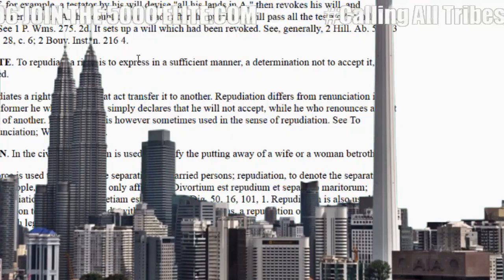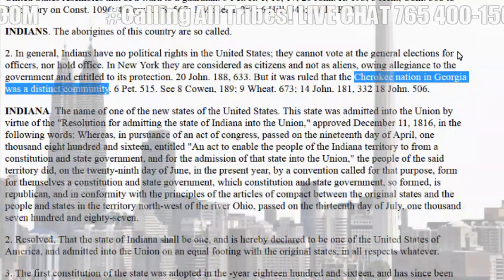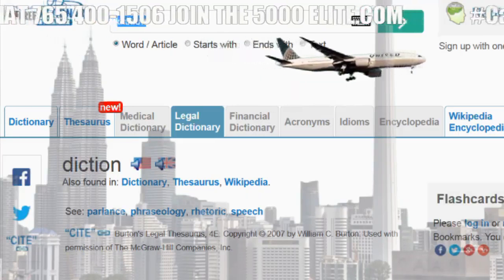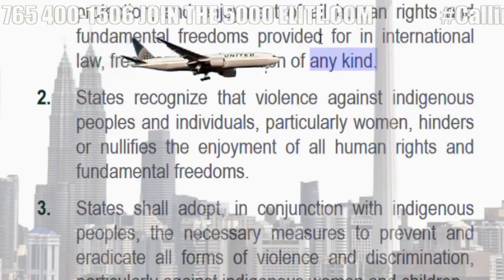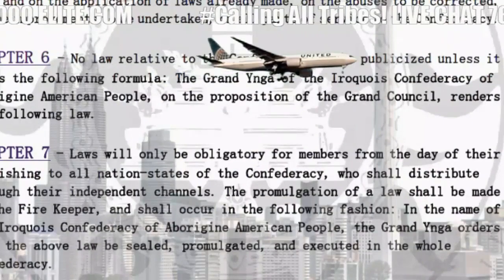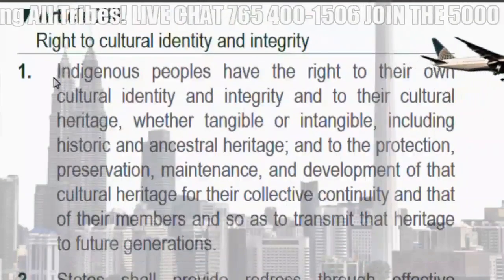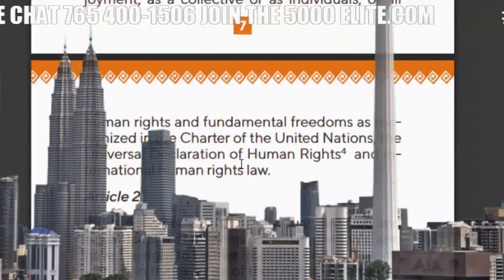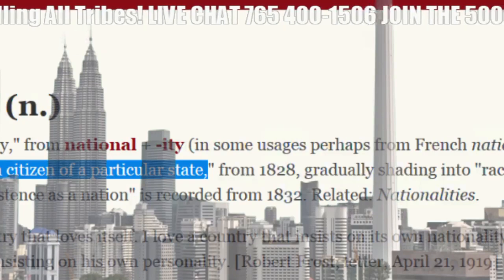Essential Aboriginal Study: Ynga Kota,and Grand Ynga Ikhena 2/17/19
Essential Aboriginal Study: Ynga Kota,and Grand Ynga Ikhena

tribeup.app

1. Dial Into the Conference:
    Access Code: 819532
    International Dial-in Numbers:
    2. Join the Online Meeting:
    Online Meeting Link: